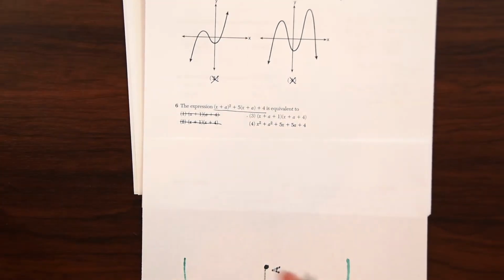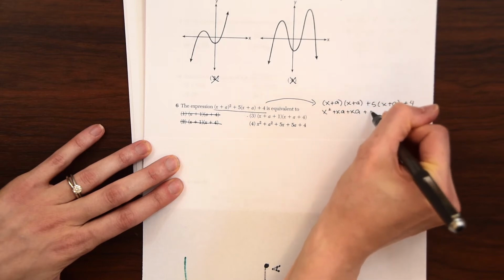Algebra 2 NYS Regents Jan 2020 (Q6)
Learn how to ace your upcoming Algebra 2 Regents Test one question at a time!

In this video, we will go over question 6 of the Algebra 2 NYS Regents.